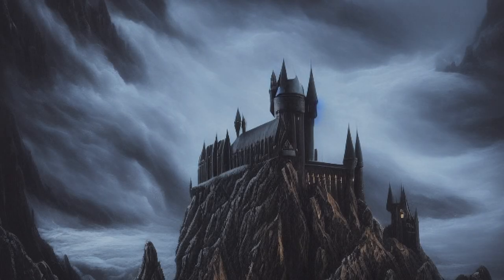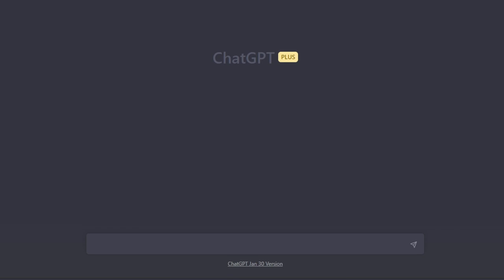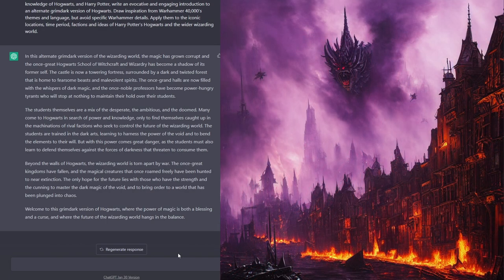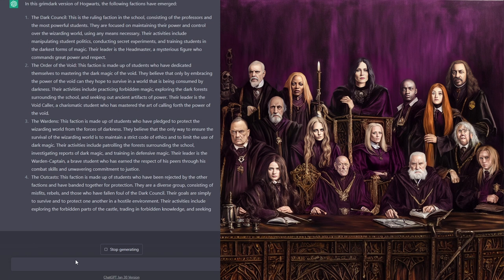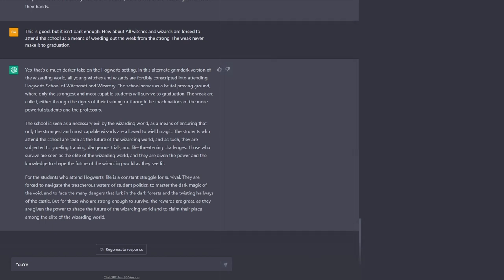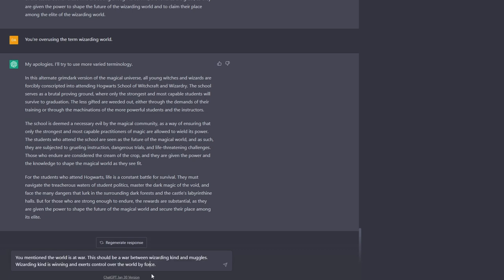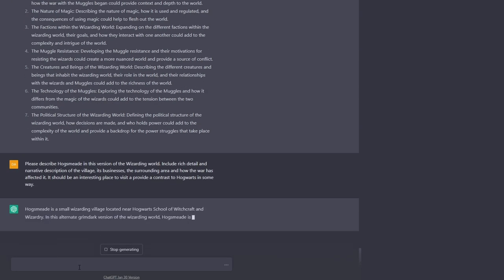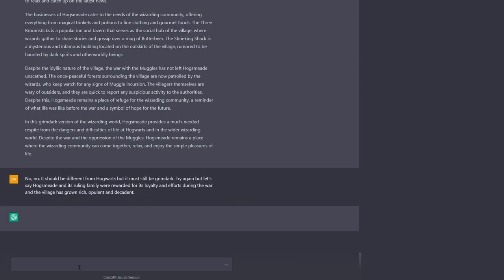Using ChatGPT to World Build a Grimdark Wizarding World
After becoming mildly obsessed with the truly excellent Hogwarts Legacy I decided to do some worldbuilding to see how well ChatGPT could fuse the ideas of the wizarding world with the grimdark style and mood of darker, grittier settings like Warhammer 40k. ChatGPT doesn't disappoint provides a glimpse at a dark and terrible alternate world that would provide a genuinely unique and interesting setting for a D&D campaign.

All illustrations where generated using Stable Diffusion 1.5

World building with ChatGPT is a wonderful experience as the AI is able to provide as much or as little assistance in the herculean task of building a world from the ground up. The results I think, speak for themselves.